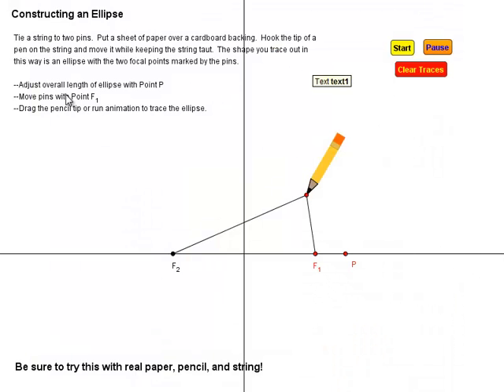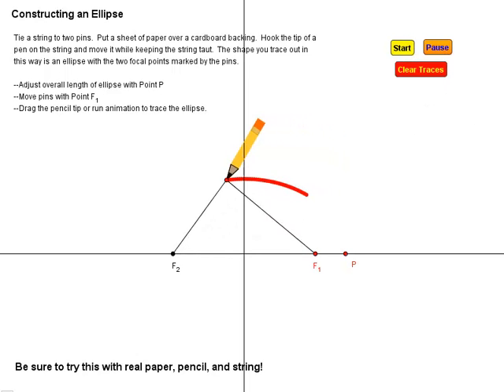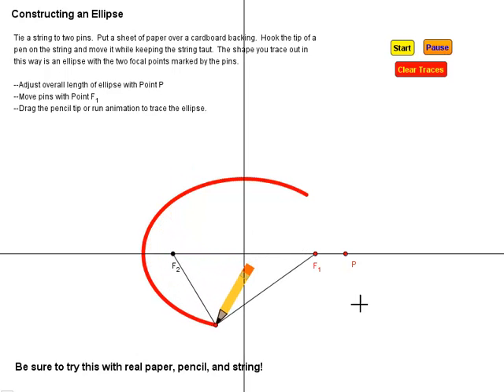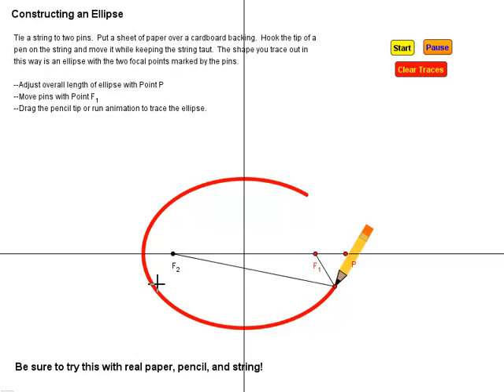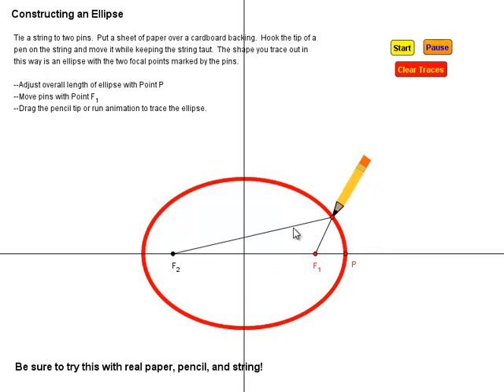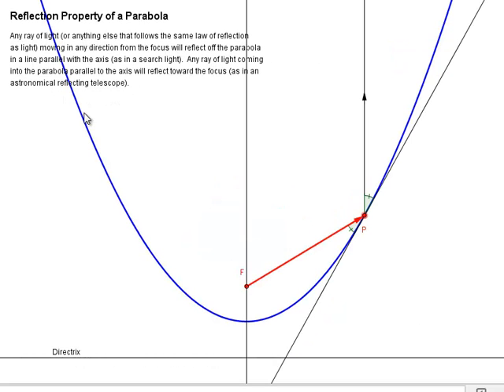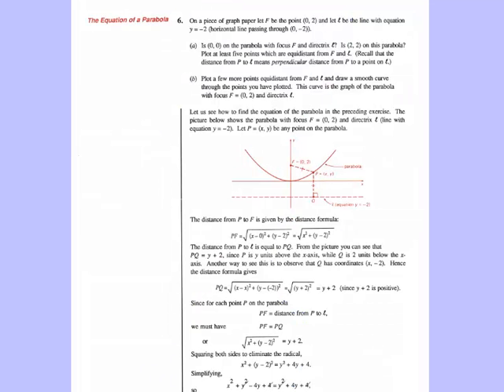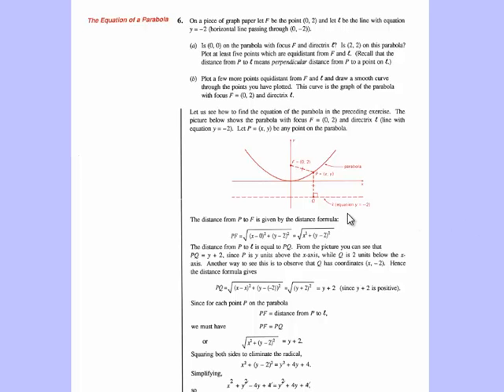HSC Geometry: Chapter 12 Introduction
Each chapter has an introductory video with a brief chapter overview.  Watch this video before beginning the main work of the chapter.